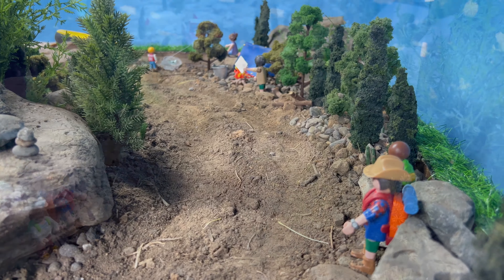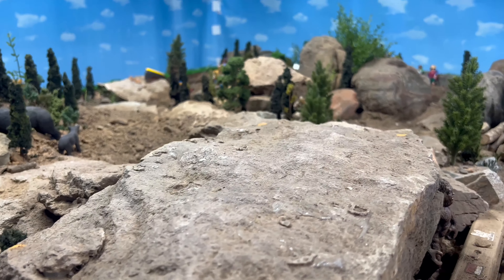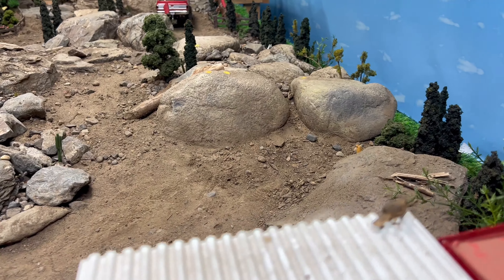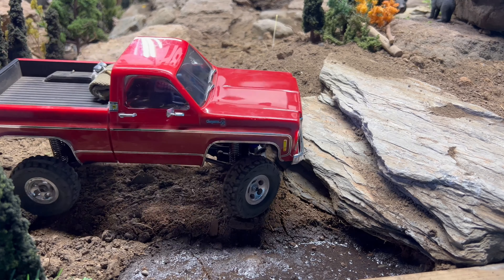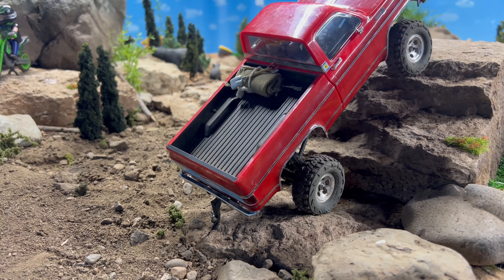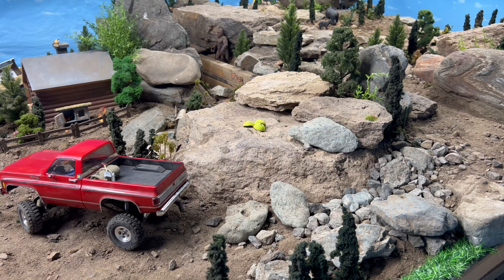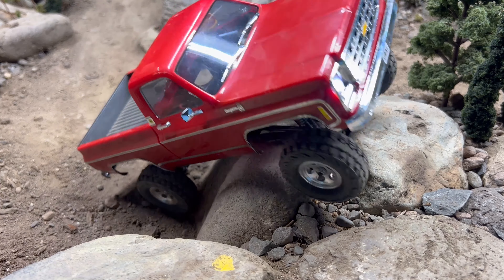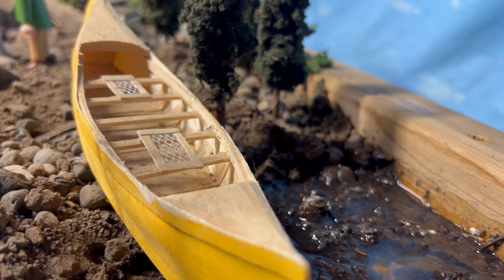We require, A SHRUBBERY!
more trees please :)